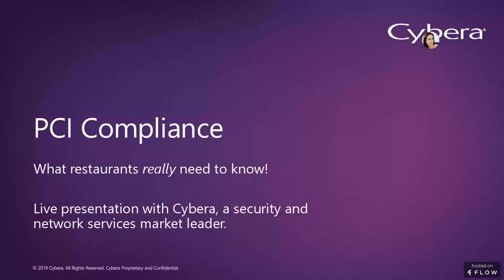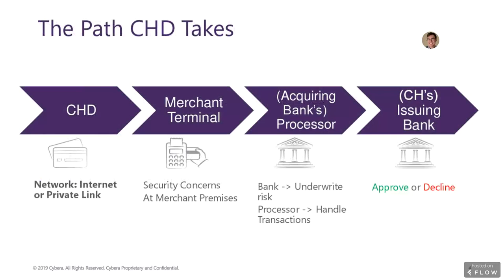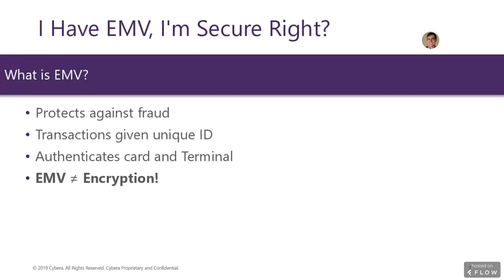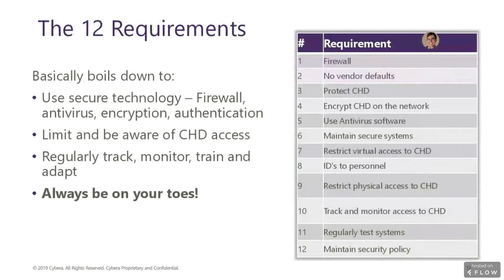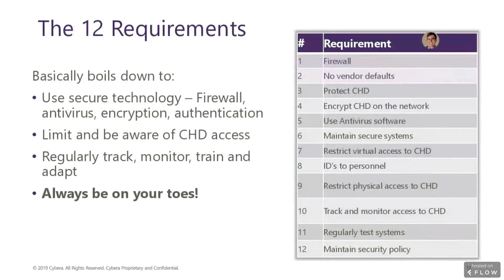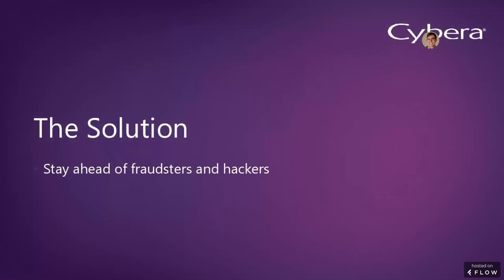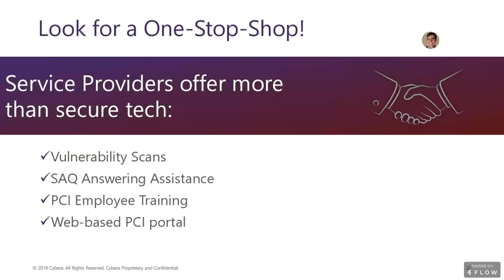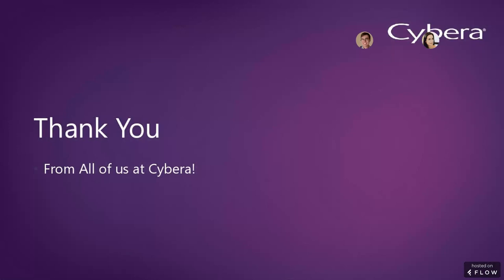Restaurants and PCI Compliance What You Really Need to Know